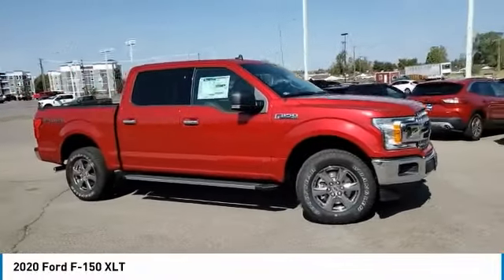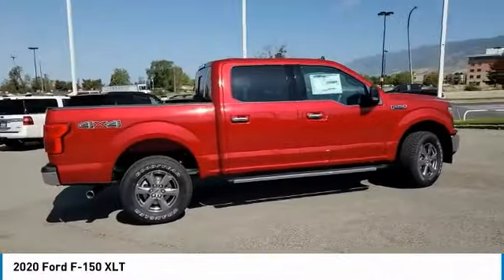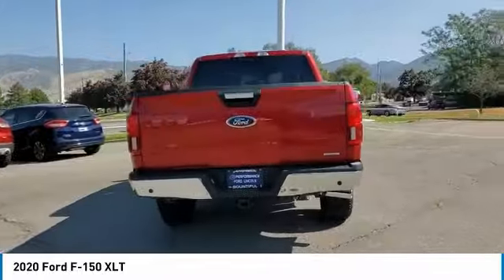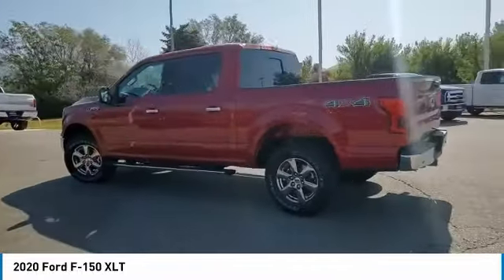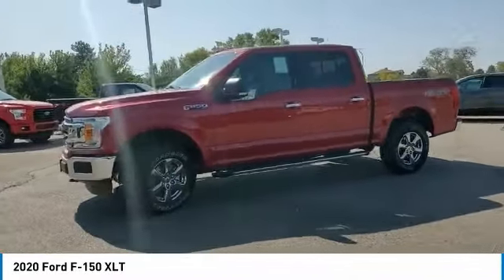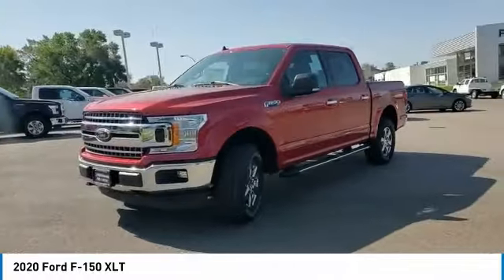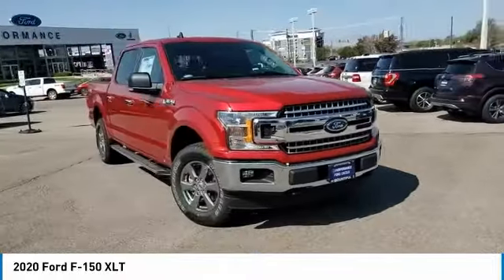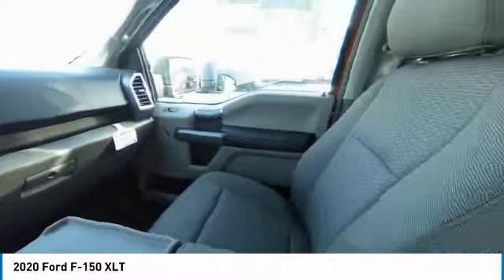2020 Ford F-150 LKF17216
2020 FORD F-150 Bountiful, UT
Stock# LKF17216

1800 S Main St.

IMMEDIATE SAVINGS OF $11,260 off MSRP!

This New four wheel drive 2020 Ford F-150 XLT features a *Red Exterior with a Medium Earth Gray Interior*.

*TECHNOLOGY FEATURES:* This Ford F-150 Includes Keyless Entry Door Code, Steering Wheel Audio Controls, Voice Command Features, Onboard Hands-Free Communications System, Steering Wheel Controls, Anti Theft System, Electronic Messaging Assistance, MP3 Compatible Radio, AM/FM Stereo

*STOCK# LKF17216 * Performance Ford Lincoln Bountiful has this 2020 Ford F-150 XLT ready for sale today with an additional *113 Other F-150s Like This In Stock!*Don't forget Performance Ford Lincoln Bountiful WILL BUY OR TRADE FOR YOUR VEHICLE!

Performance Ford Lincoln Bountiful. You can also visit us at, 1800 South Main Street Bountiful UT, 84010 to check it out in person!

*MECHANICAL FEATURES:* Scores 0.0 Highway MPG and 0.0 City MPG! This Ford F-150 comes Factory equipped with an impressive 6cyl, 3.5l, 375.0hp engine, an transmission: electronic 10-speed automatic transmission. Other Installed Mechanical Features Include Power Windows, Front Tow Hooks, Power Mirrors, Traction Control, Spare Tire (Full Size), Power Locks, Tire Pressure Monitoring System, Auto Transmission with Manual Mode, Disc Brakes, Cruise Control, Flexible Fuel Capability, Intermittent Wipers, Power Steering, Variable Speed Intermittent Wipers

*INTERIOR OPTIONS:* Adjustable Lumbar Seat(s), Cloth Seats, Bench Seat (Split), Adjustable Steering Wheel, Air Conditioning, Pass-Through Rear Seat, Vanity Mirrors, Bench Seat, Tilt Steering Wheel

*EXTERIOR OPTIONS:* Trailer Hitch Receiver, Privacy Glass, Tinted Glass, Auto Headlamp

FREE @home shopping, test drives, pick up & delivery now available! Online Price includes: $1500 - Bonus Customer Cash. Exp. 11/03/2020 $3250 - F-Series Retail Customer Cash. Exp. 11/03/2020Delivery to door for Test Drive.